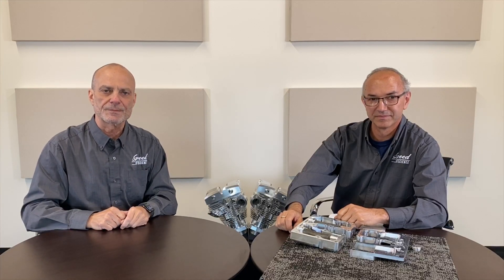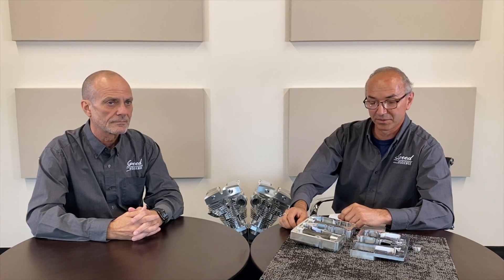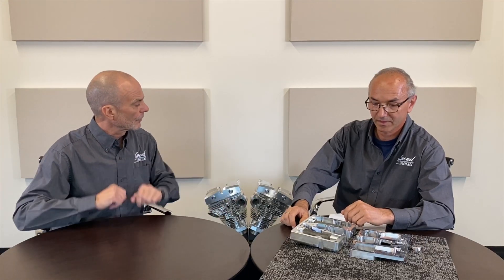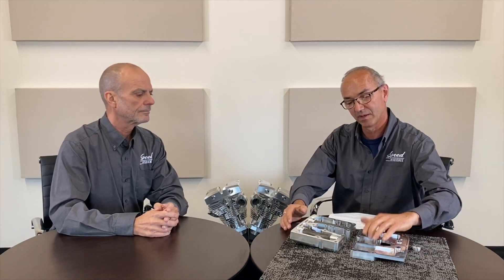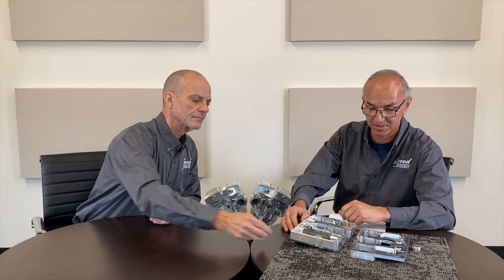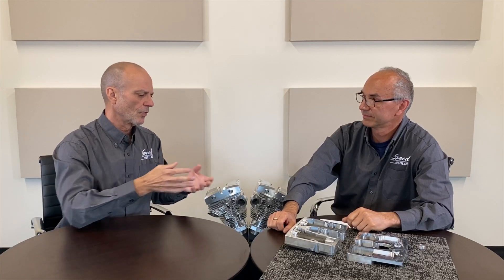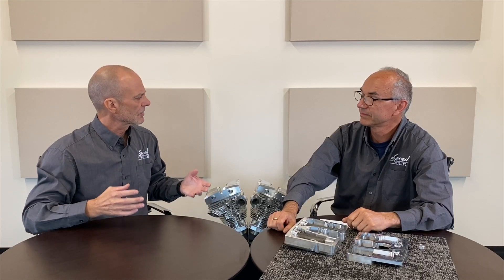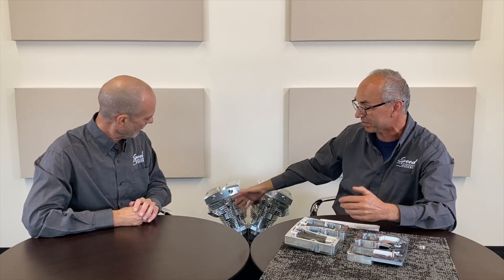Episode 4: Harley Davidson Shovelhead Rocker Boxes. a.k.a. "The Icing on the Cake"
..."Our design addresses all of the OEM design problems and then some more. Everything is sealed with o-rings to keep the oil inside, where it belongs, so no more total-loss lubrication system. The bottom mating surface is perfectly flat for tight and long lasting seal. We’re using EVOLUTION style shafts with an addition of oil holes. We’ve relocated the position of these shafts as well to make sure that this assembly handles some serious valve lifts; we’re talking well over .600” out of the box. No more need for the axial play adjustment. For all the mechanics out there, we’ve made shaft removal easy – all it takes is a blow of compressed air into this hole and the shaft pops right out. For the technical minds – yes, we’ve kept the original 1deg. incline shaft angle as well. Small details matter"